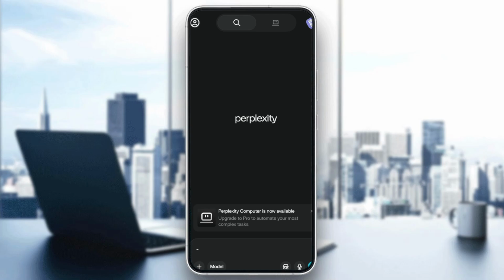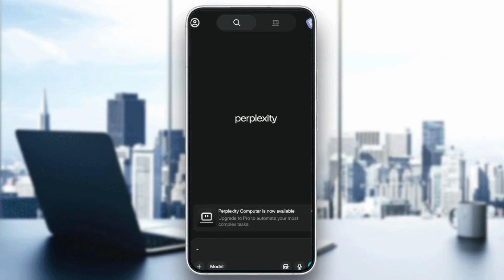How To Fix Network Error In Perplexity AI! Tutorial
Today we talk about Fix Network Error In Perplexity AI,perplexity ai not working,how to use perplexity ai